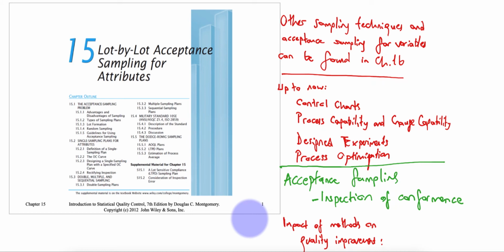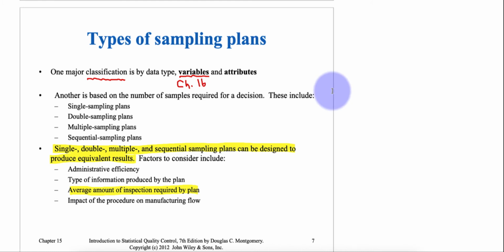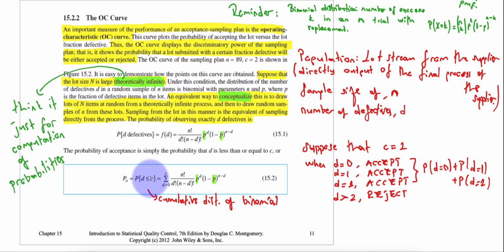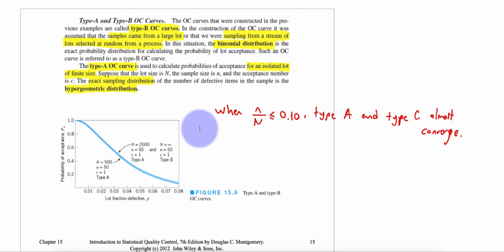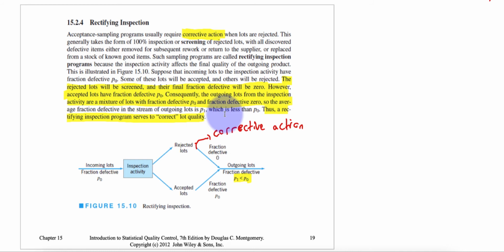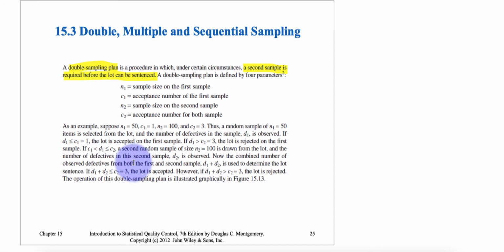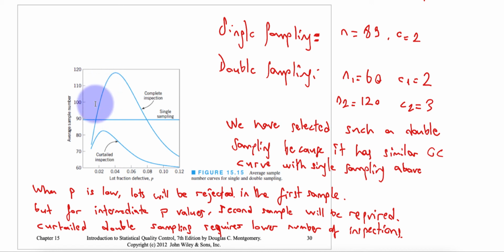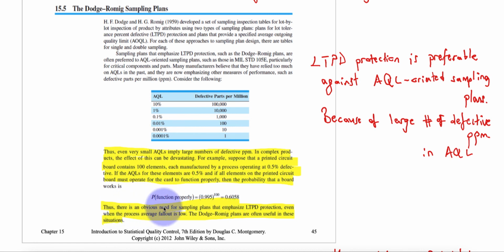Chapter 15 - IE380 Spring21